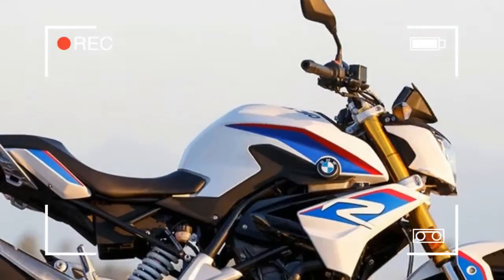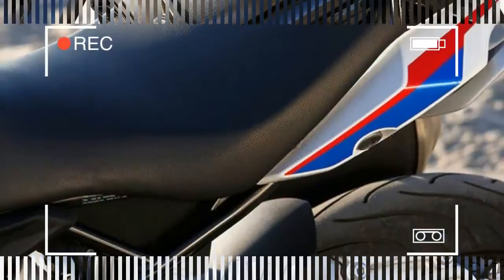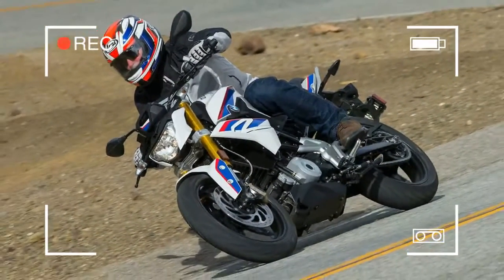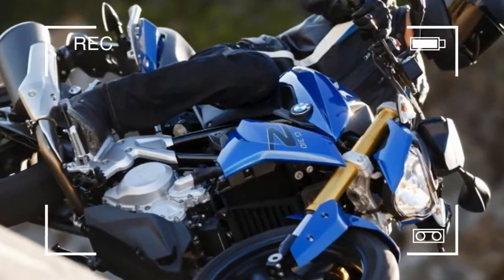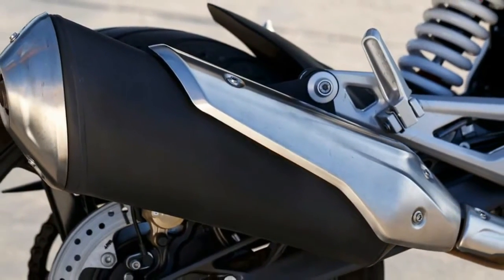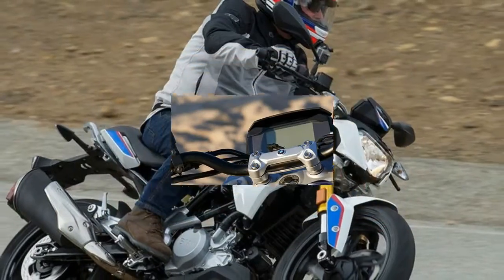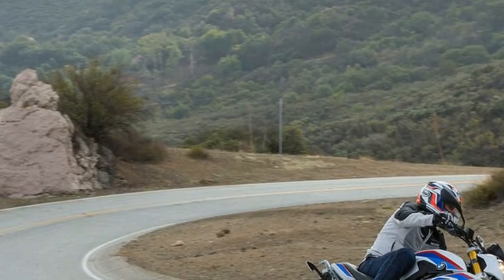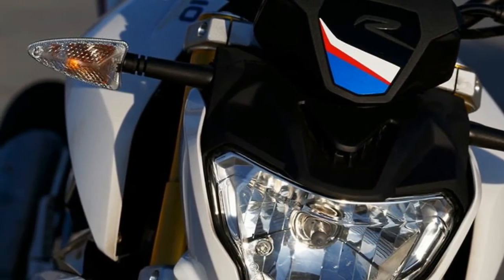2018 BMW G 310 R Price, Specs and First Ride Review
2018 BMW G 310 R Price, Specs and First Ride Review.

2017 BMW G 310 R Specs

Engine Type: Liquid-cooled, DOHC single, 4 valves per cyl.
Displacement: 313cc
Bore x Stroke: 80.0 x 62.0mm
Transmission: 6-speed, wet multi-plate clutch
Final Drive: O-ring chain
Wheelbase: 54.1 in.
Rake/Trail: 25.1 degrees/4.7 in.
Seat Height: 30.9 in.
Claimed Wet Weight: 350 lbs.
Fuel Capacity: 2.9 gals.